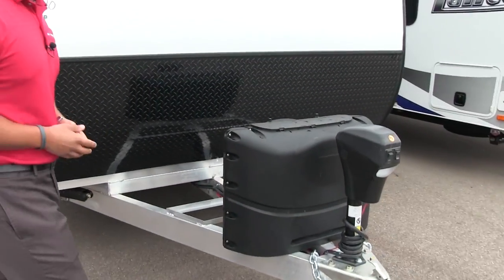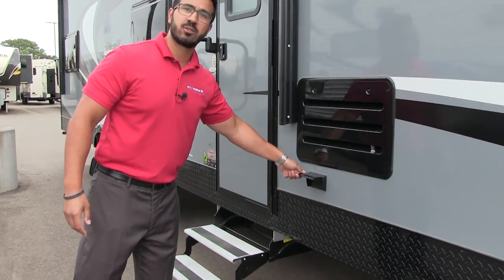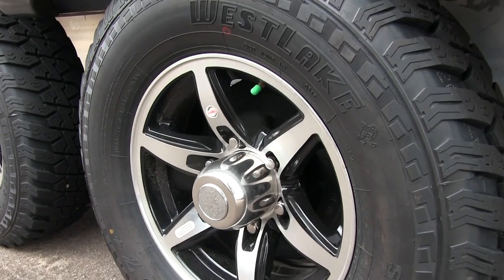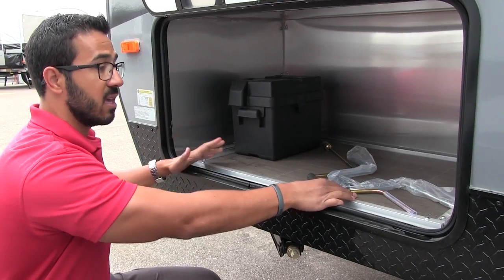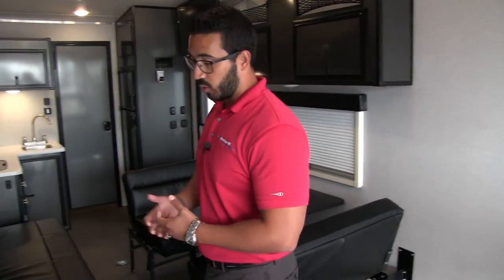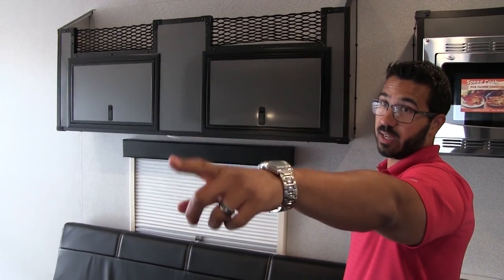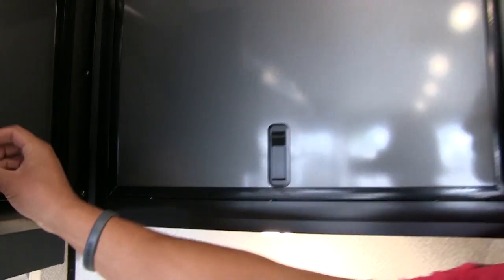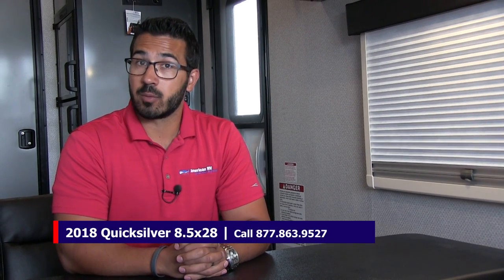2018 Livin Lite Quicksilver 8.5x28FBA | Toy Hauler | Gray - RV Review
This 2018 Livin Lite Quicksilver 8.5x28FBA is a large toy hauler with plenty of room for all your toys. From the rear door to the kitchen countertop the length is 18'8". The rear garage also includes a power queen bed and foldable jack-knife sofa and dinette. Up front is a large bathroom with plenty of storage.